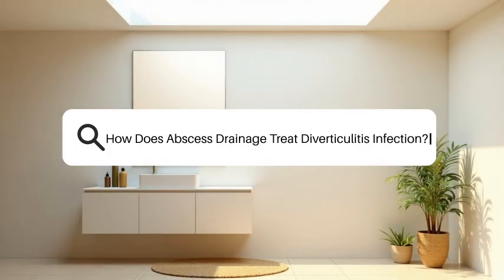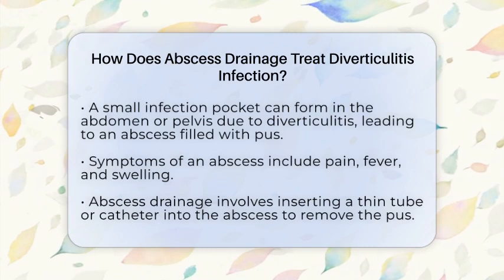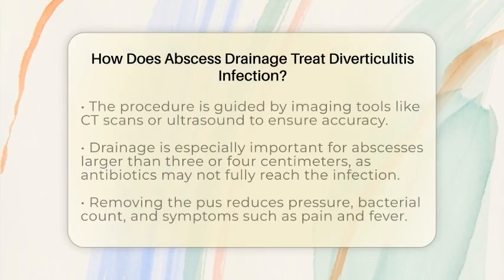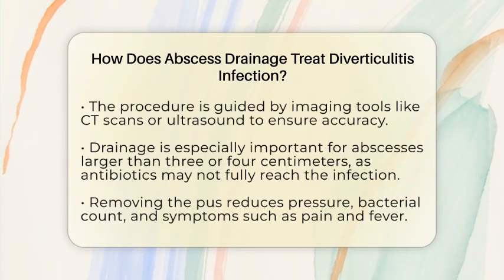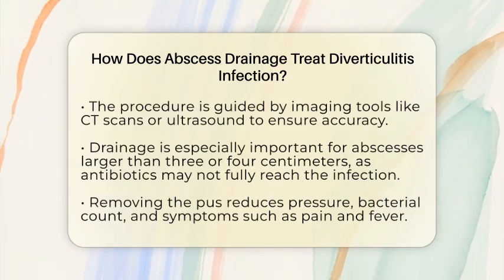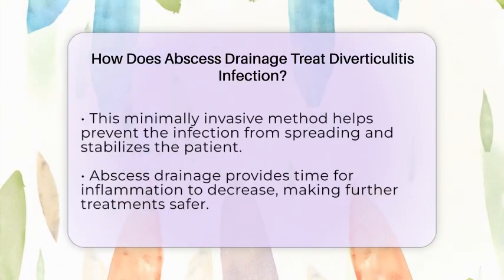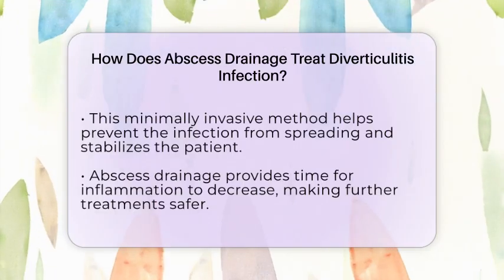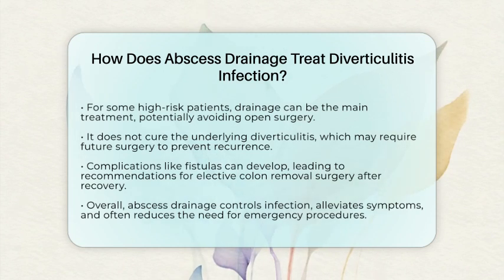How Does Abscess Drainage Treat Diverticulitis Infection? - Diverticulitis Support Network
How Does Abscess Drainage Treat Diverticulitis Infection? Are you curious about how doctors treat infections caused by diverticulitis? In this video, we explain the process of abscess drainage and how it helps manage infection in the abdomen or pelvis. We'll cover what an abscess is, why drainage is necessary, and how the procedure is performed using imaging guidance like CT scans or ultrasound. You'll learn how draining the pus reduces pain, fever, and swelling, often providing quick relief and stabilizing the patient.

We will also discuss when abscess drainage is used as the main treatment, especially for larger abscesses or patients at high risk for surgery. Additionally, we'll highlight the importance of addressing the underlying diverticulitis to prevent future abscesses and complications such as fistulas. This minimally invasive approach can sometimes avoid emergency surgery and serve as a bridge to further treatment options.

Understanding this procedure is important whether you're a patient, caregiver, or just interested in medical treatments for diverticulitis. Stay informed about how modern techniques help improve patient outcomes and reduce the need for more invasive operations. Always consult a healthcare professional for personalized medical advice tailored to your specific situation.

🔗H

About Us: Welcome to the Diverticulitis Support Network, your go-to resource for everything related to diverticulitis and diverticular disease. This channel covers essential topics including diverticulitis symptoms, causes of diverticulitis, the differences between diverticulosis and diverticulitis, and effective treatment options. We provide valuable information on managing diverticulitis flare-ups, the importance of a high-fiber diet for colon health, and insights into antibiotics for diverticulitis.The content provided is for general informational and educational purposes only. It is not intended to substitute for professional medical advice, diagnosis, or treatment. Never disregard professional medical advice or delay seeking it because of something you have seen in this content. Never rely on this information in place of consulting with qualified healthcare professionals. The creators and distributors of this content are not responsible for any adverse effects or consequences resulting from the use of any suggestions, preparations, or procedures described in this material. Always consult with your healthcare provider before starting any new health-related practice or program.